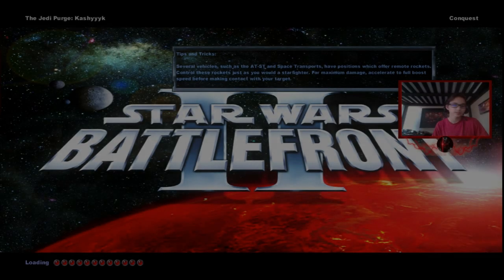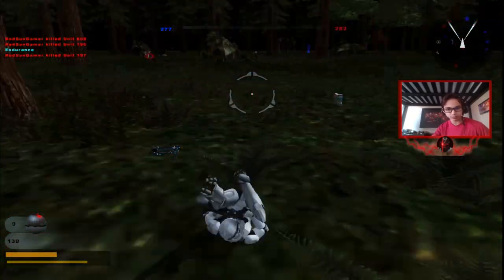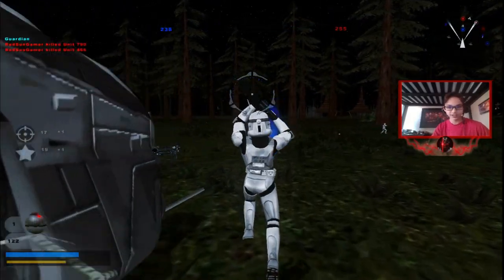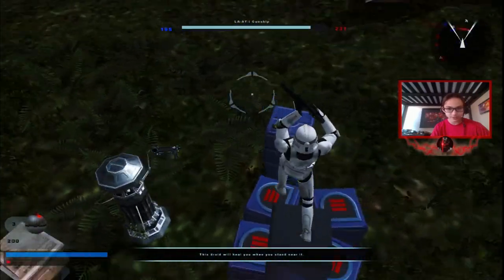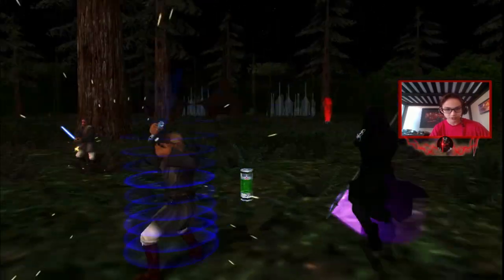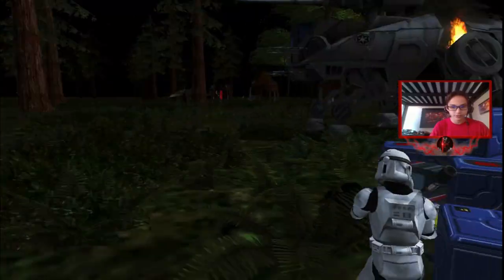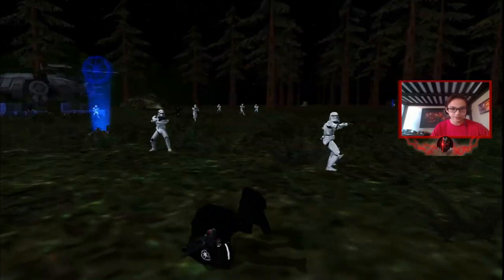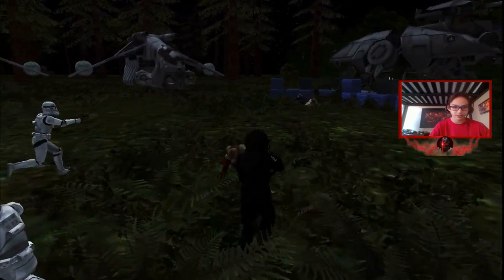2 year Anniversary vid :) OG Star Wars Battlefront 2: My Jedi Purge Map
MOD(s): no mod link yet